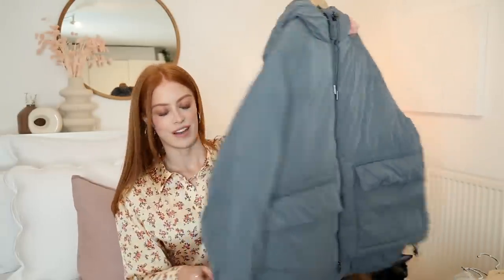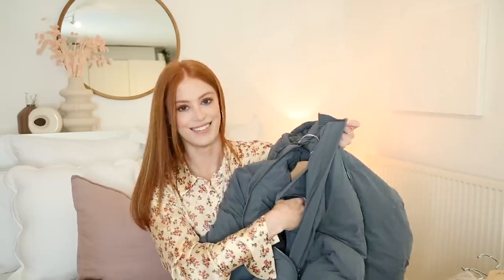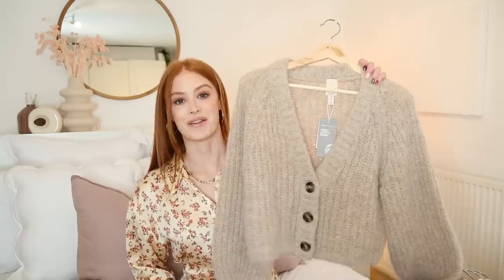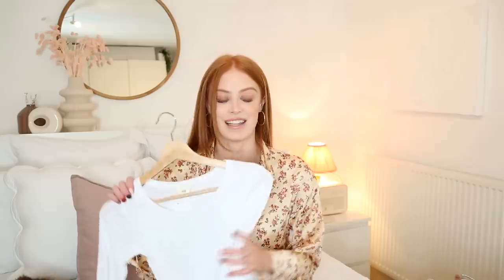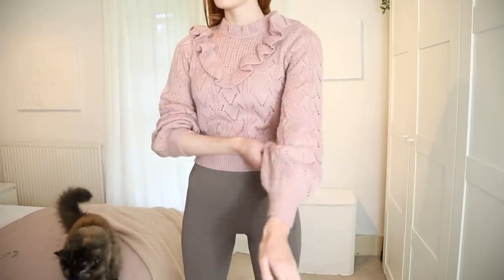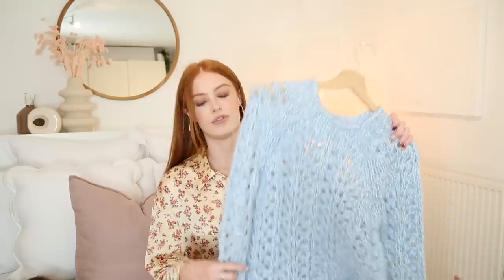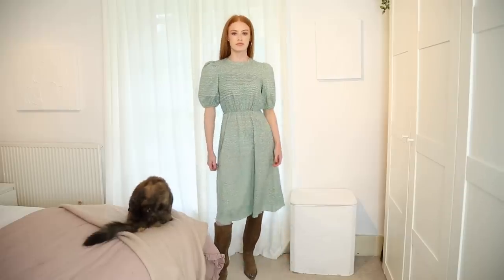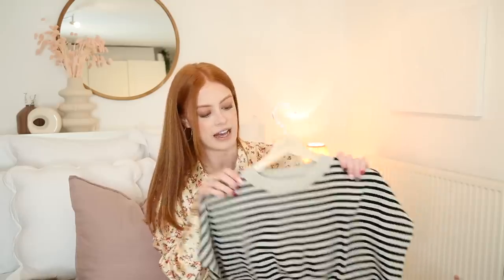AUTUMN TRY-ON CLOTHING HAUL! H&M, TOPSHOP & ASOS | MsRosieBea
H&M
Puffer Jacket *ad/af link
Knitted Cardigan *ad/af link
Oatmeal Jumper *ad/af link
White Long Sleeve Top *ad/af link
Pink Jumper *ad/af link

TOPSHOP
Pink Coat *ad/af link
Faux Fur Grey Coat *ad/af link

ASOS
Floral Dress *ad/af link
Striped T-shirt *ad/af link

NEW LOOK
Green Floral Dress *ad/af link

WEARING
Shirt - Zara
Earrings - Monica Vinader *ad/af link
Necklace - Topshop *ad/af link